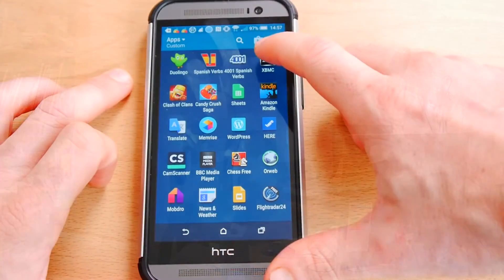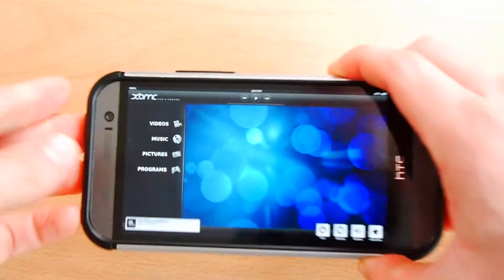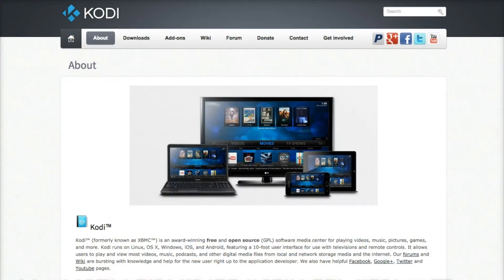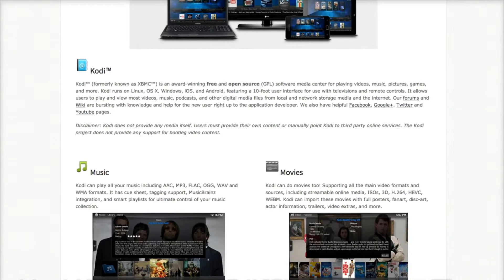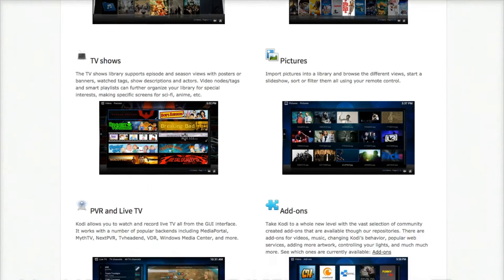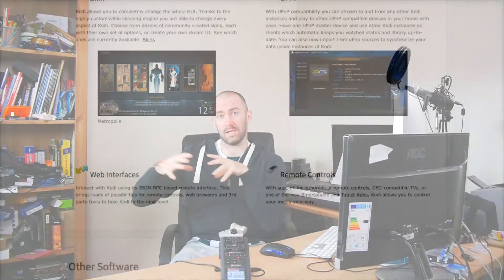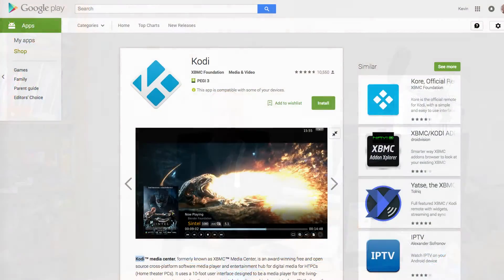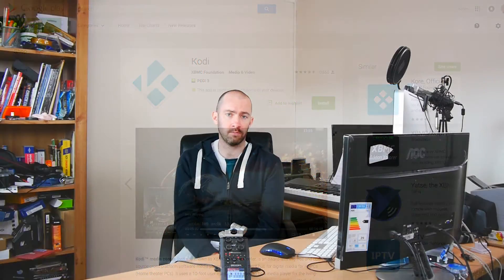Kodi (XBMC) Added to Google Play Store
Kodi, formerly known as XBMC, has been added to the Google Play store.

The inclusion of Kodi on Google Play means that it has never been easier to add a media server to your Android smartphone or tablet.

Thanks,
Kevin

* Filmed using my Panasonic Lumix G6 camera with audio recorded using my Zoom H6 audio recorder